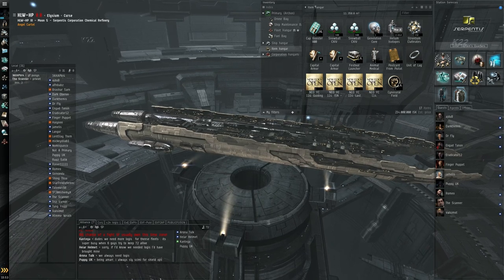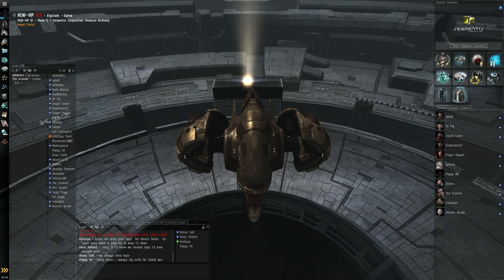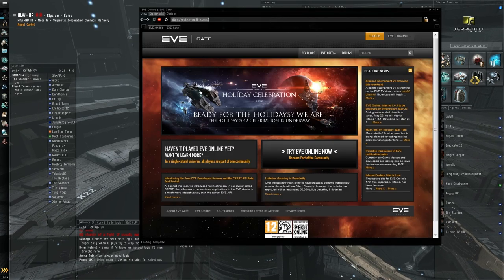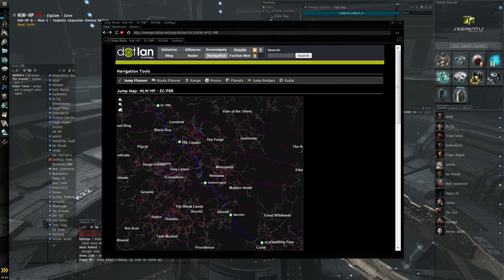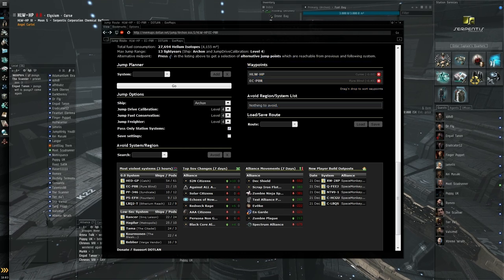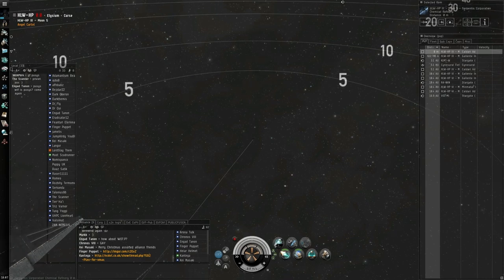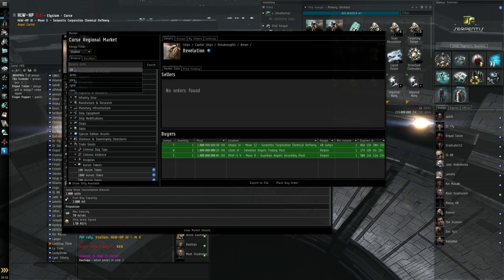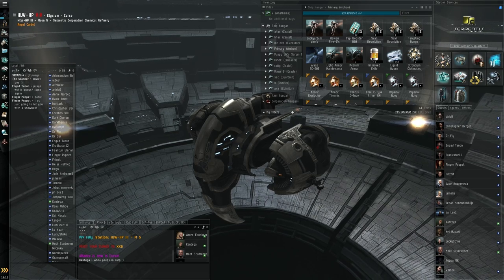Eve Online Tutorial - Null - Jumping Capital Ships And Cyno's [EvE Co Pilot]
- Null - Jumping Capital Ships and Cyno's - A detailed look at everything you need to know regarding jumping capital ships, and setting up cyno's for capital ships to jump to you.